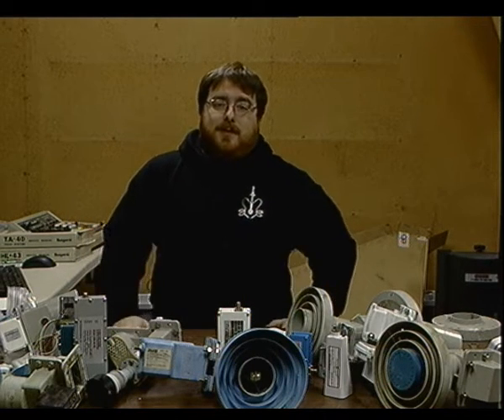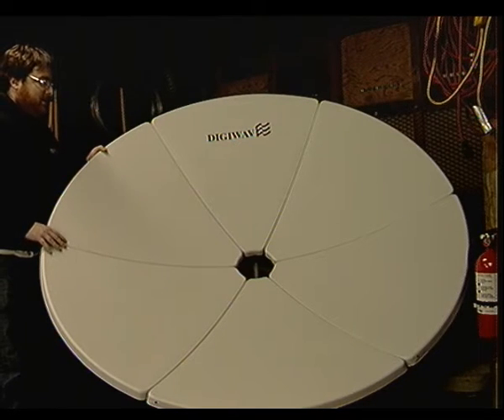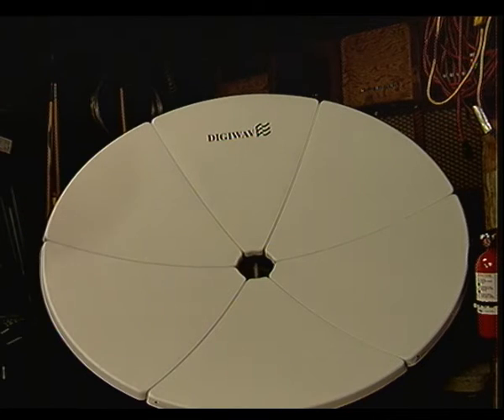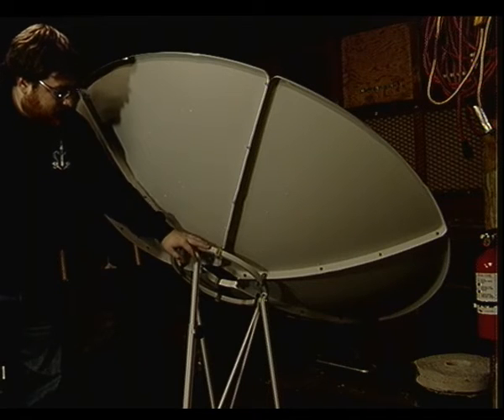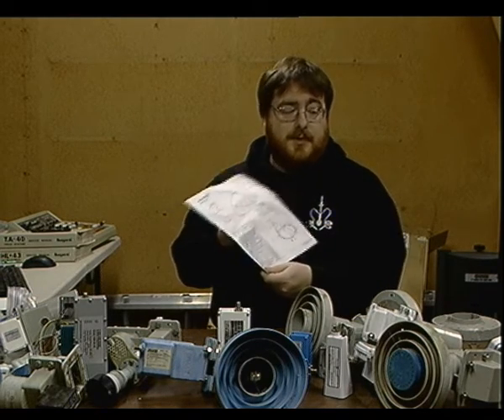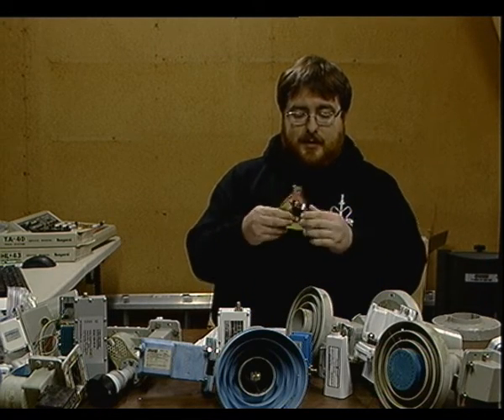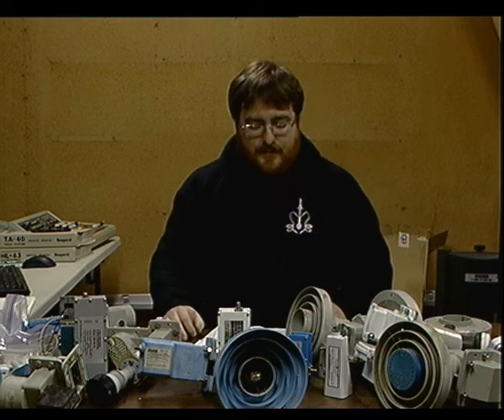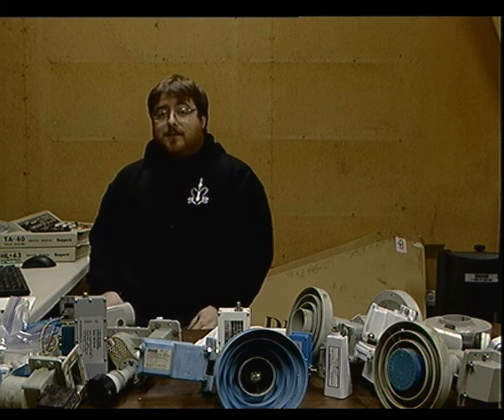Digiwave DWD-165T Satellite Dish Overview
A  look at the Digiwave DWD-165T 165cm prime focus satellite dish.  I'm not sure why anyone would ever buy this... but here we are.  Signal tests to come in another video.